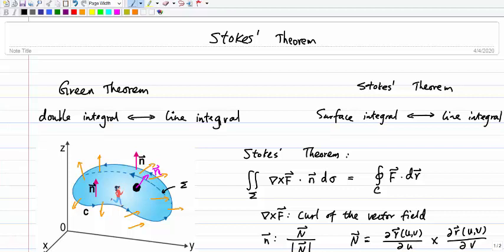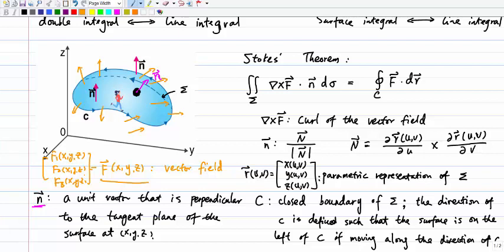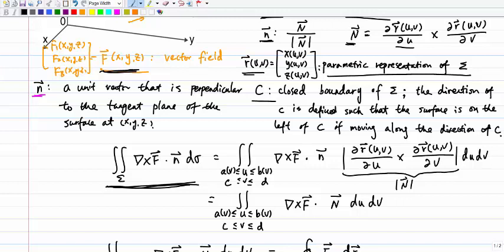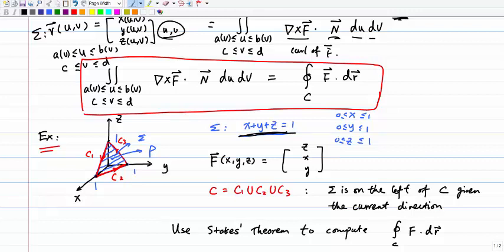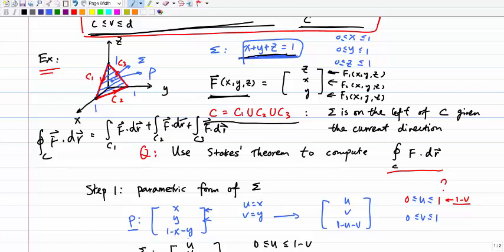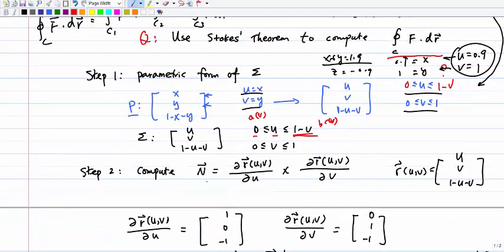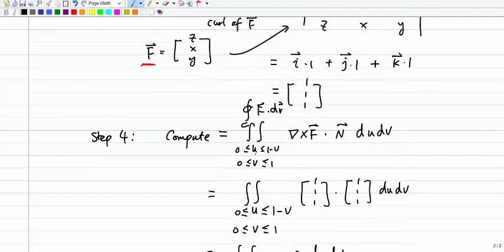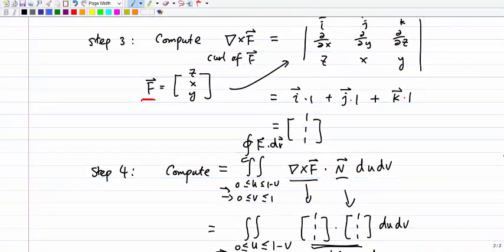Stokes' Theorem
Stokes' Theorem, surface integral, line integral, unit vector perpendicular to the tangent plane, curl of a vector field, parametric representation of a surface